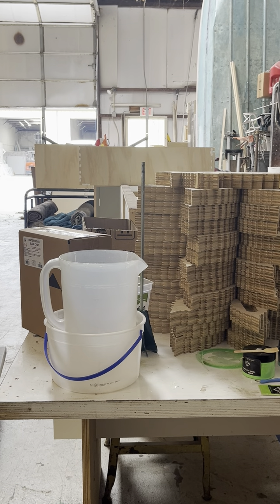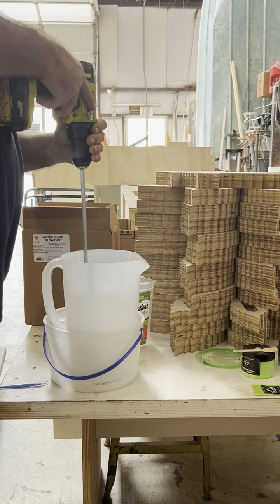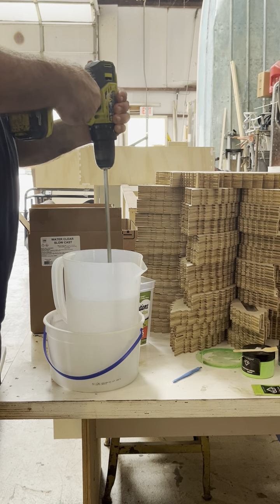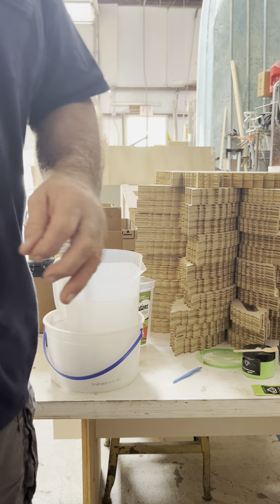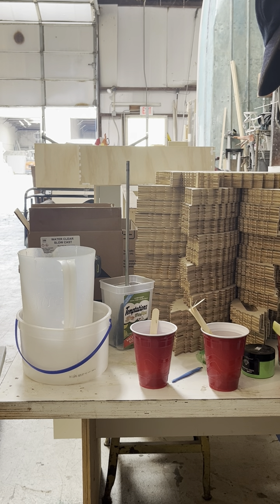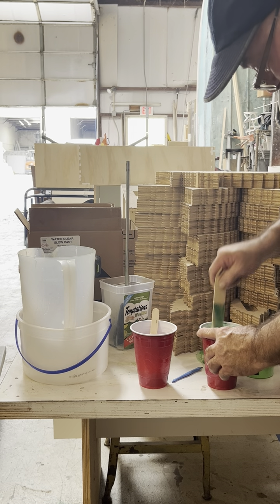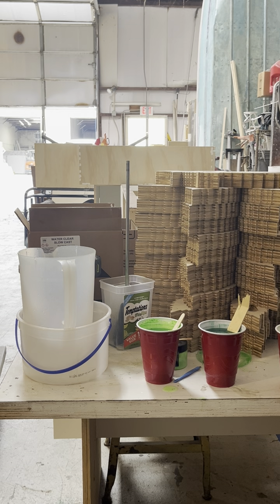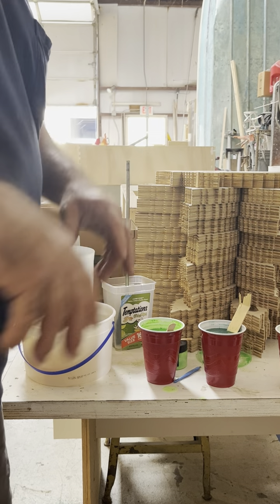420 guitar mixing epoxy